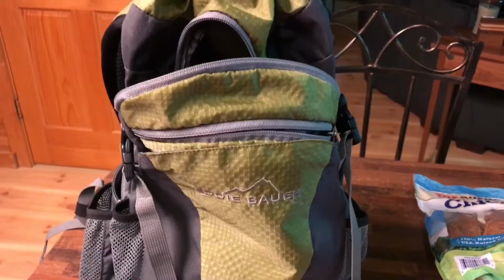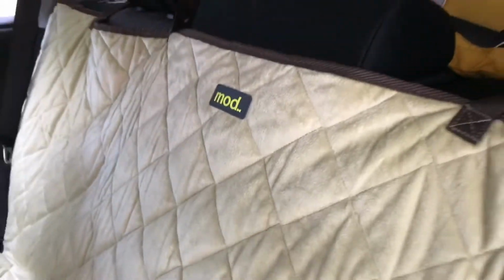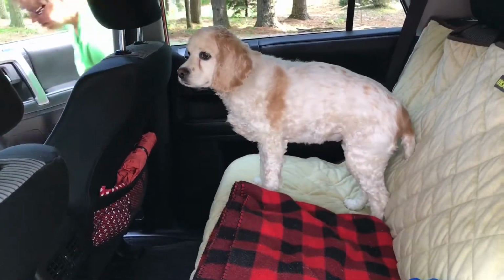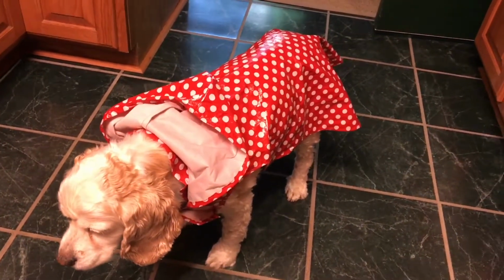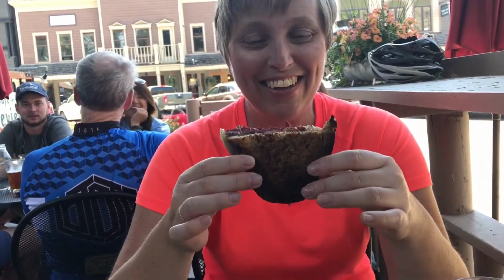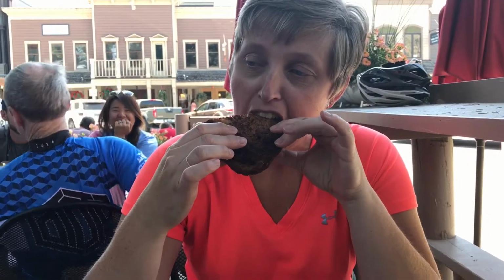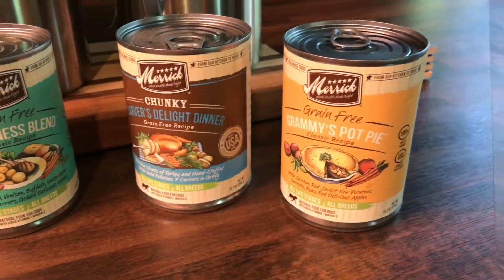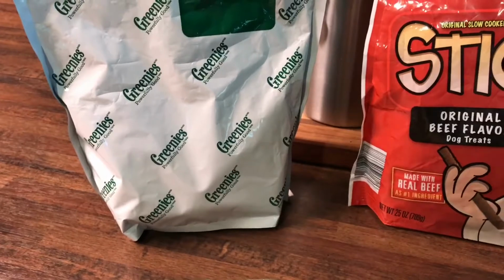Packing for your dog to go on vacation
In this video we show you how we pack for Delaney to go on a vacation with us. Traveling with your pets really is easy if you plan ahead.